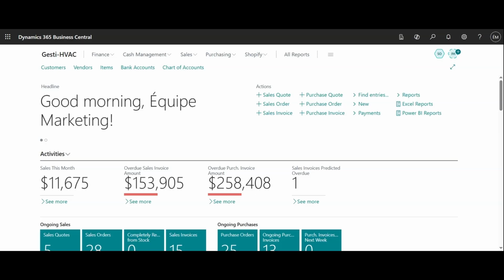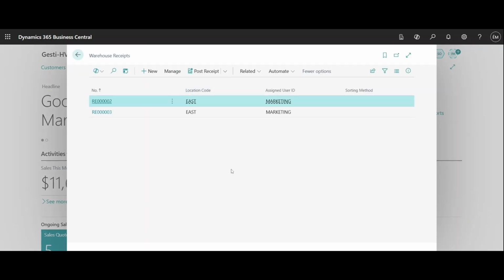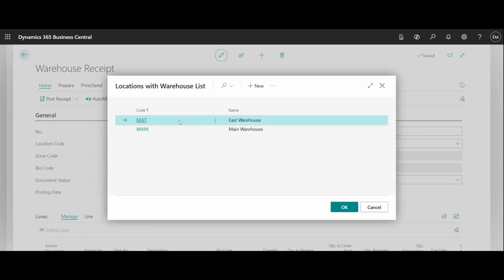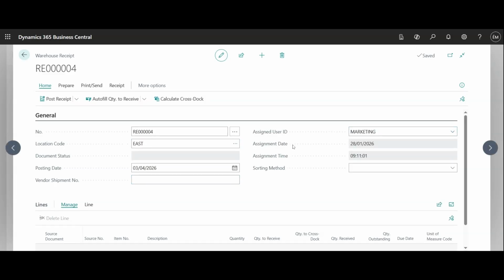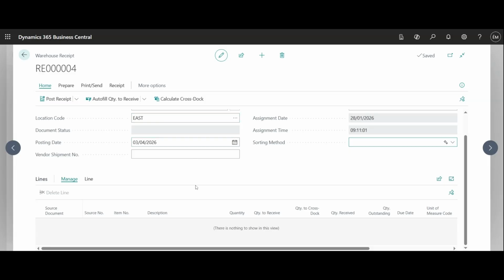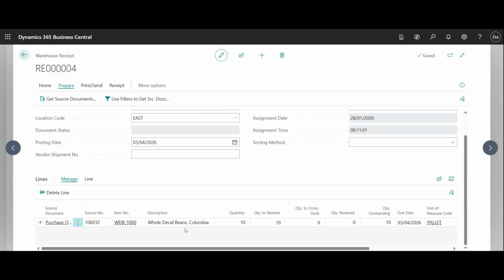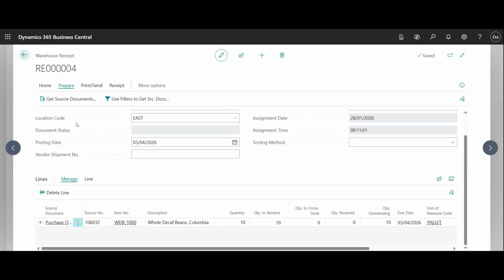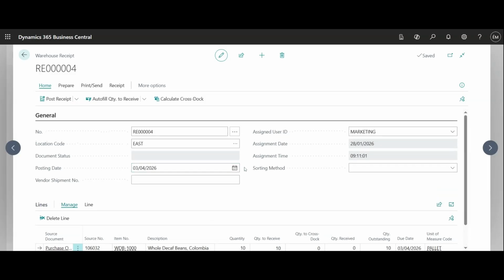How do you create a warehouse receipt in Business Central?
📦 Want to receive inventory faster and keep your warehouse operations accurate?

In this tutorial, you will learn how to create a warehouse receipt in Microsoft Dynamics 365 Business Central, step by step.

Warehouse receipts are essential for warehouse management because they help you confirm incoming goods, validate quantities, and make sure everything is received into the correct warehouse location before posting.

✅ In this video, you’ll learn how to:
🔹 Open the Warehouse Receipts page in Business Central
🔹 Create a new warehouse receipt (manual or automatic numbering)
🔹 Select the correct Location Code (and why it matters)
🔹 Use Get Source Documents to pull purchase orders into the receipt
🔹 Add multiple source documents to the same warehouse receipt
🔹 Post the warehouse receipt once everything is confirmed

This workflow is especially useful if your company uses purchase orders, handles frequent inbound shipments, and needs better control over receiving and warehouse tracking.